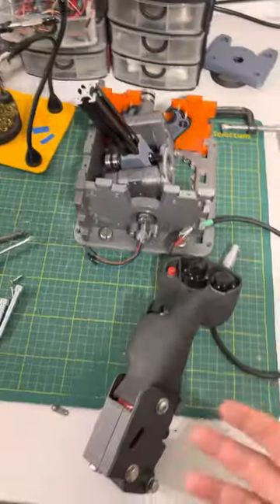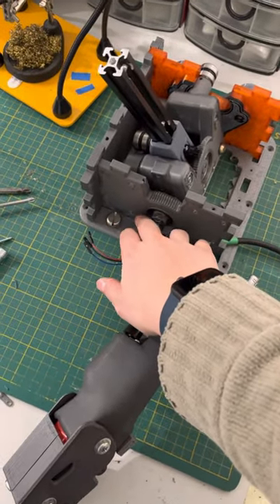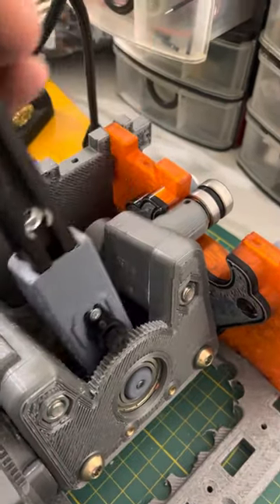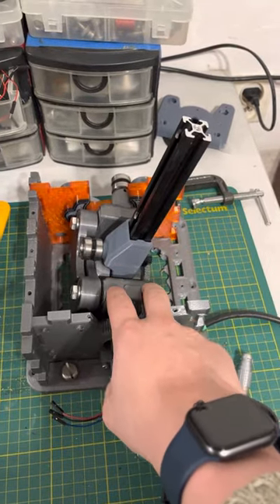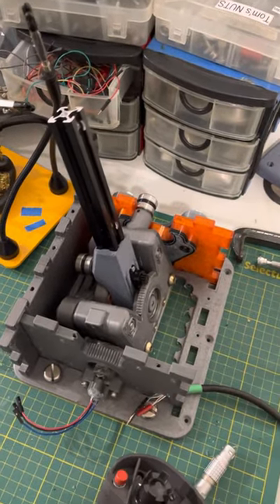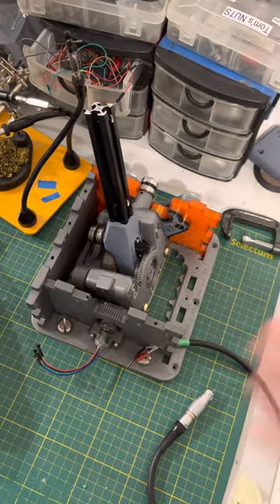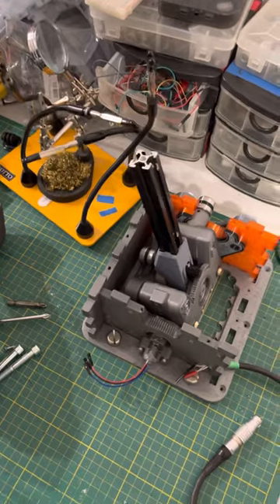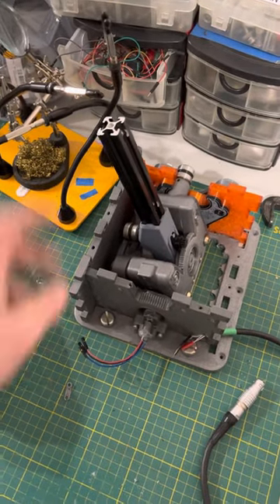Crowdfunding open source big joystick Gimbal design?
This project has stalled and now that I finally have space to work again, I am interested to know if my followers would be want to support finally getting this to the finish line and having open source plans?

Want to have enough resources to make 2 more prototypes. One of a new cleansheet design that is much more efficient and a second to make a build guide video on how to construct it. Also am looking for someone to donate/loan a TM grip so I can design compatibility for it, and also have a freejoy firmware preprogrammed so for assembly everything plugs in.

Final design would be 100% free and open source.